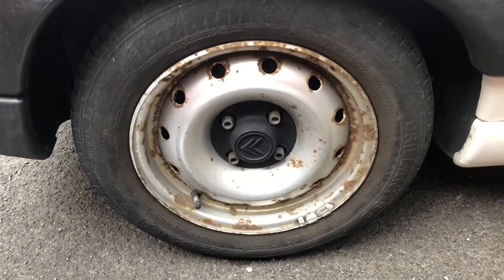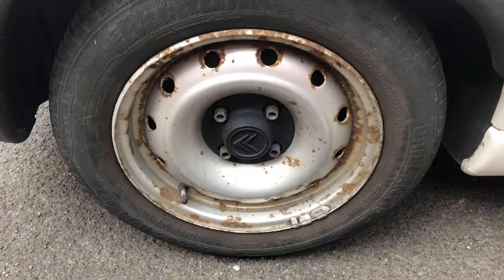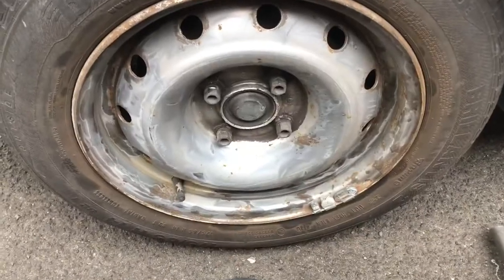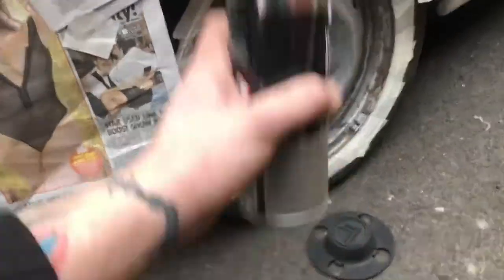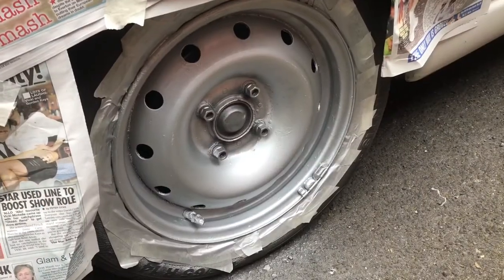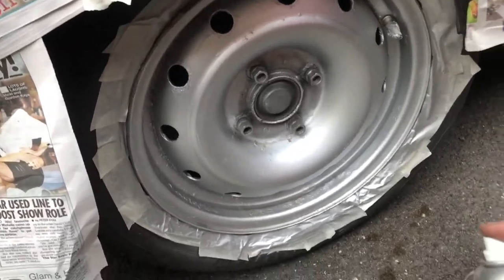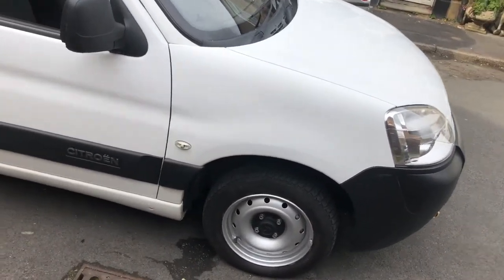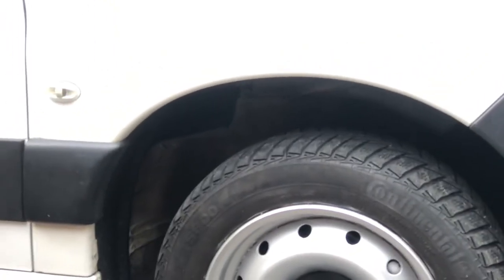DIY Van Wheel Refurb, The Quick, Cheap and Easy Way... Citroen Berlingo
Lazy wheel refurb in well under an hour, for about a fiver.